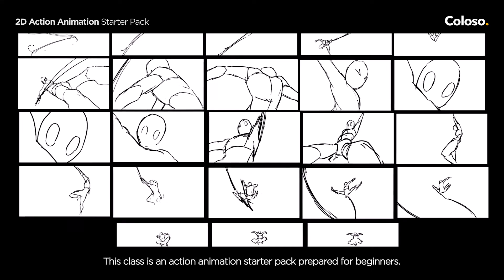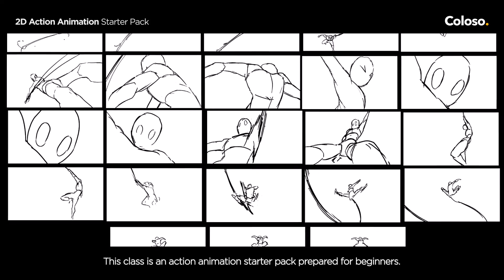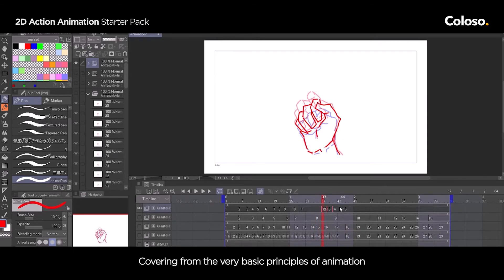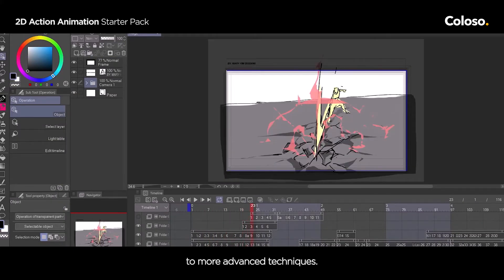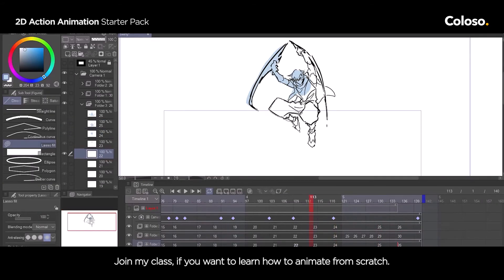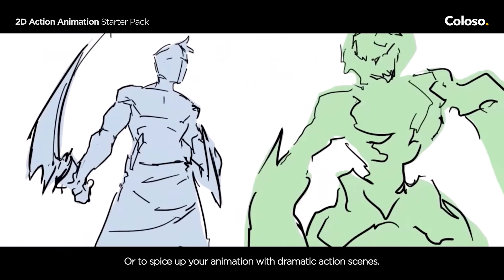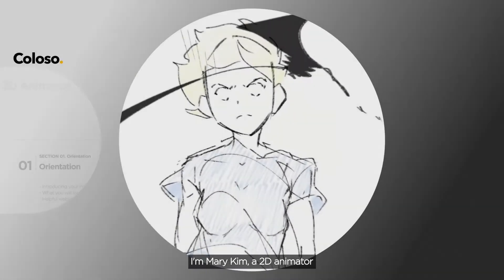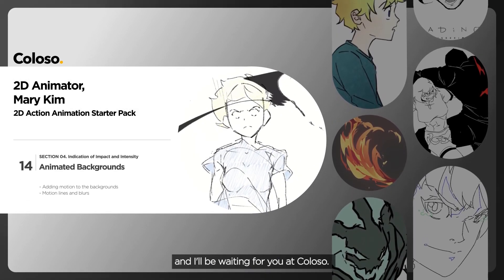2D Animator - Mary Kim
[Online Class] 2D Animator - Mary Kim

This in-depth class guides you through everything you need to know about the basics of animation from start to finish for creating action scenes. You'll learn to use parallax effects, backgrounds, hand-to-hand & weapon-based fight scenes, and more.